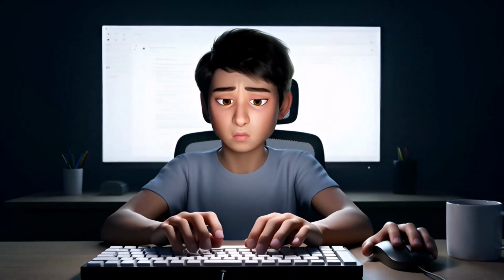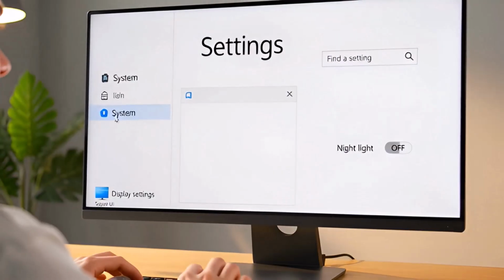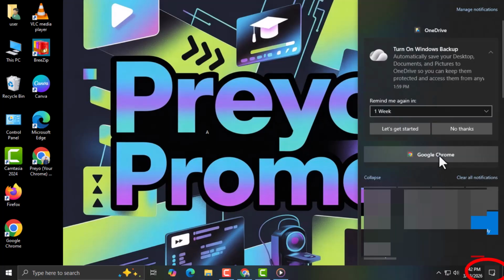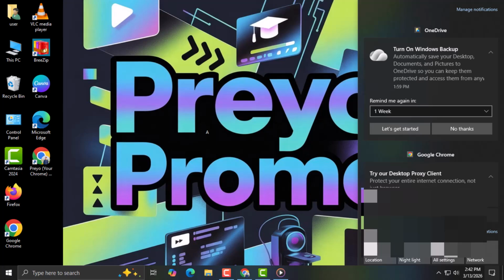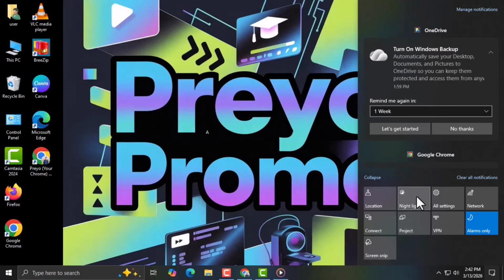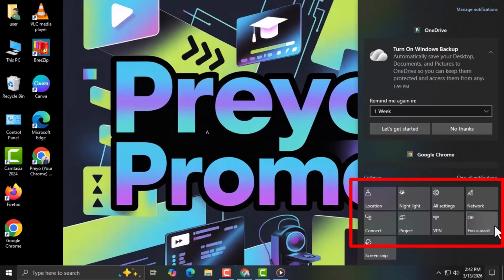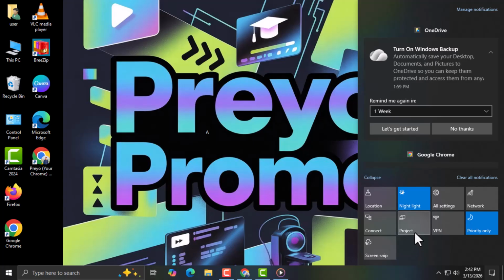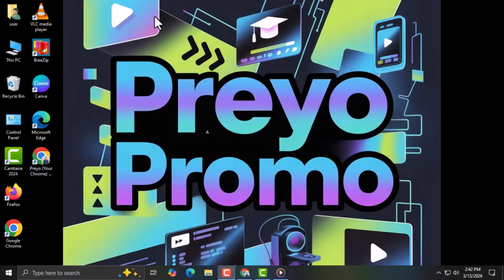How to Turn On Night Light in Windows 10/11 (Stop Eye Strain!)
Are late-night grind sessions leaving your eyes tired and blurry? In this Preyo Promo quick-fix, I’m showing you the absolute fastest way to trigger the Windows Night Light feature. This built-in blue light filter shifts your screen to warmer tones, reducing eye strain and helping you sleep better after a long day at the computer. We’ll navigate the notification panel and quick actions so you can toggle this setting in just two clicks. Watch now and give your eyes the break they deserve!

how to enable night light windows 10, blue light filter for pc, windows 11 night light settings, reduce eye strain on computer, fix bright screen at night, windows 10 notification panel tips, quick actions windows 10, stop computer eye fatigue, better sleep tech tips, windows 10 display settings, preyo promo tech tutorials, warm screen colors windows, blue light blocker software, windows 10 hidden features 2026, tech hacks for wellness, laptop screen brightness fix, windows 10 productivity tips, adjust screen tint windows, eyes hurting from pc screen, disable blue light windows, windows 10 system tray icons, pc health tips, computer eye care guide, usa tech support, windows 10 easy hacks.

⏱️ Professional Timestamps (Fast-Paced Breakdown)
0:00 Is your screen hurting your eyes? Let's fix it.
0:15 Step 1: Locating the Windows Notification Panel
0:30 Step 2: Expanding your Quick Action menu
0:45 Step 3: Activating the Night Light filter instantly
1:00 Quick Tip: How to toggle it off during the day